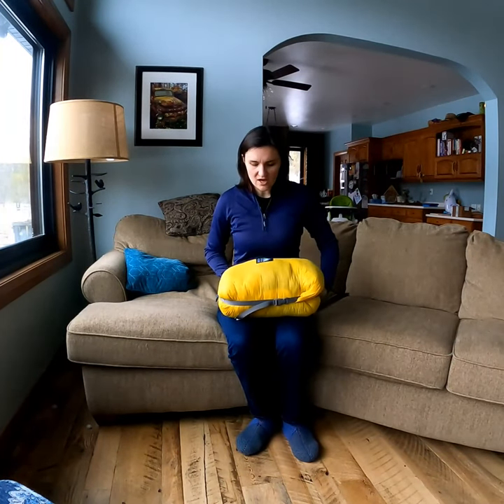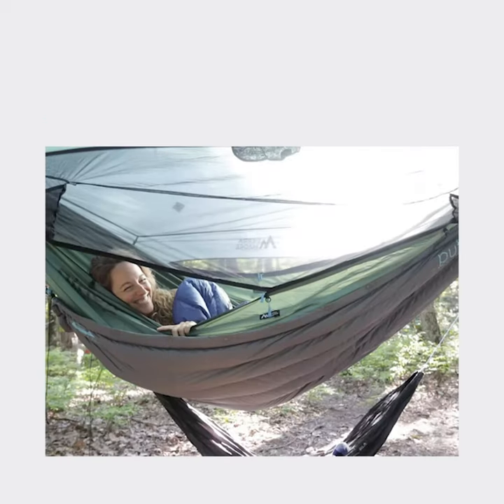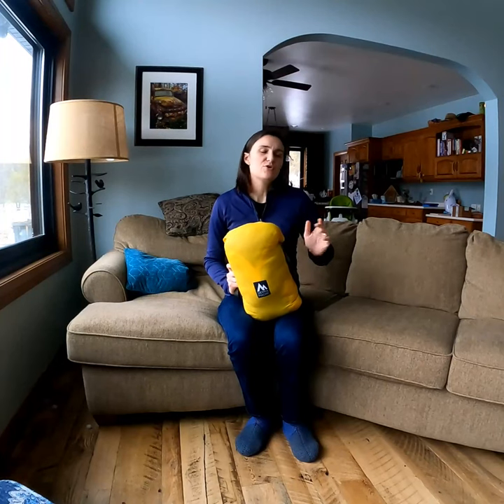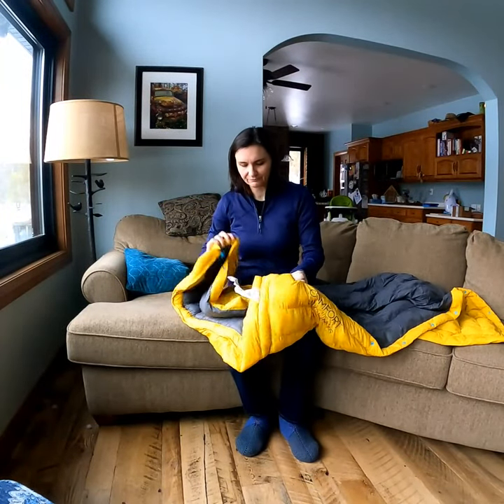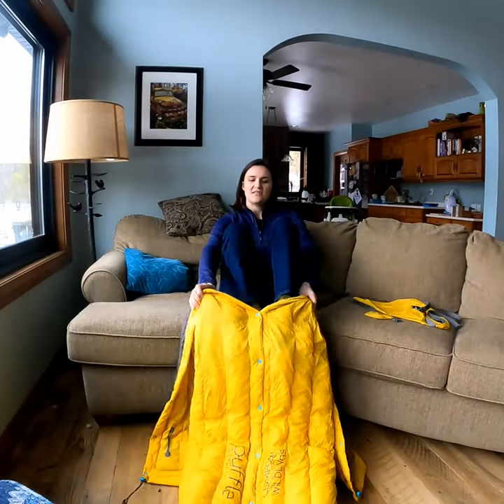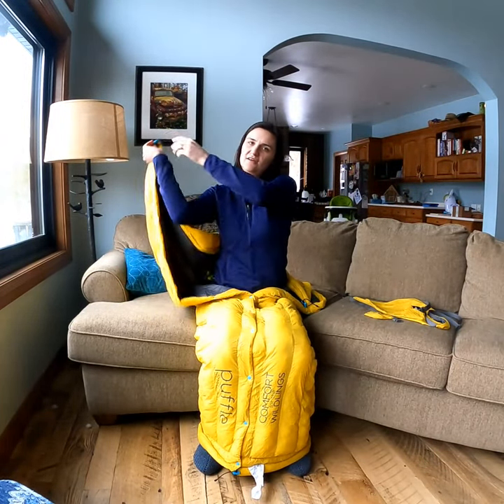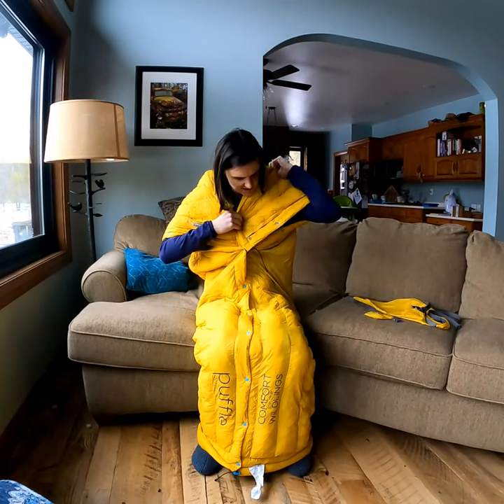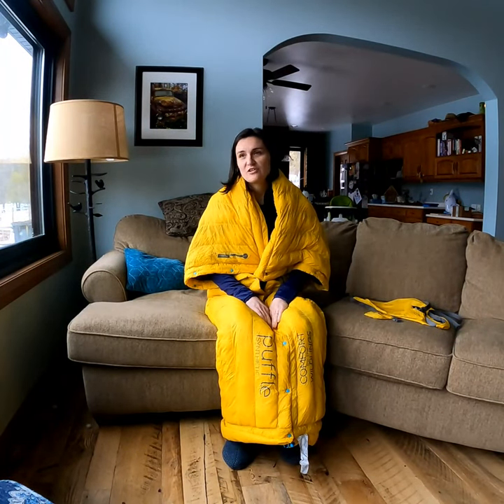Puffle 40 Degree Synthetic Version Review by Erin Hansel | Sierra Madre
In today's video, I will show you the Puffle 40 Degree Synthetic Version Review by Erin Hansel | Sierra Madre.

My name is Erin and I'm from Wisconsin. It's cold out right now. So, I've been using my Puffle for a variety of things. Since the Sierra Madre Puffle, this is the 40 degrees synthetic version. I use this in the car, we take it to the zoo when we go camping. it always comes camping and the kids take turns putting it in the stroller, using it around camp, using it around camp, sitting around the fire, taking it in to sleep with.

So the Puffle gets a lot of use in our house and I found a really unique trick to keep yourself extra cozy in the Puffle. You can use this by the campfire, you can use it on your couch. So one thing that I find really useful for the Puffle is all these little snaps. So, that you can turn it into a sleeping bag.

So for this trick, you have to put the snaps together so I'll start at one end and maybe snap it up about halfway And then you can tuck your legs in And then bring it around to the top.
So you have each corner. You take the corner and find the snap over your shoulder to the other side. And so the snaps match up and you can make one sleeve and then you find your other corner and find your snap and again you're going to cross it to the other side so that your snaps match up and now you have sleeves. So you can use your arms and stay warm

Sierra Madre